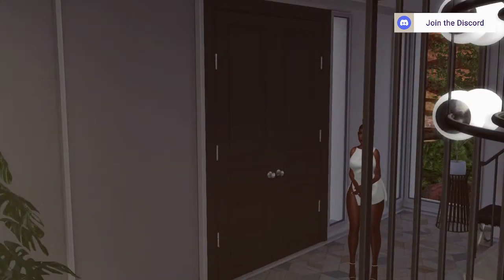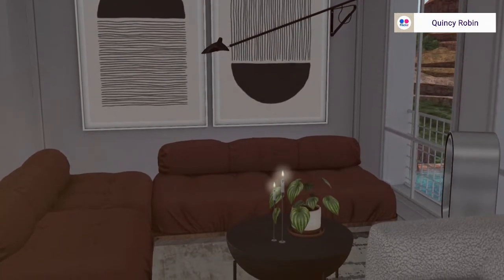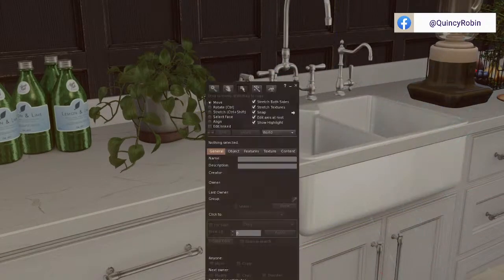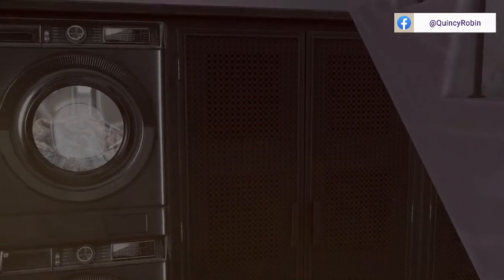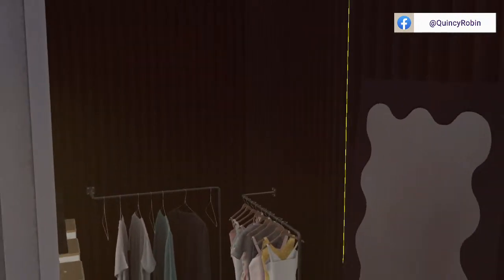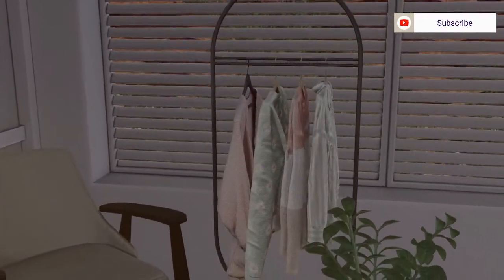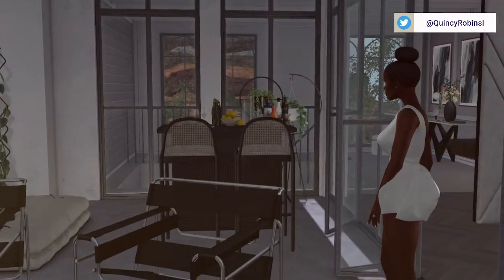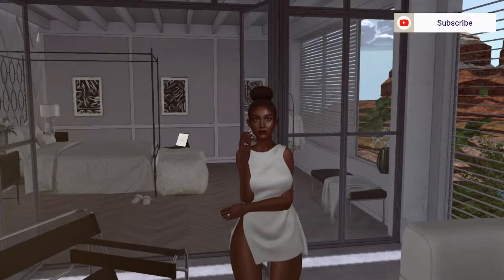Live Apartment Tour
Hey Robins,
Move in with me LIVE on YouTube. Join me for an unedited tour of my new home. Ask direct questions and interact with me and other Robins. This is my first LIVE and I am so excited to experience it with you all. Set a reminder and I will see you soon.
xoxo
- Quin

𝐹𝑜𝓁𝓁𝑜𝓌 𝒜𝓁𝑜𝓃𝑔
* SOCIAL MEDIA *